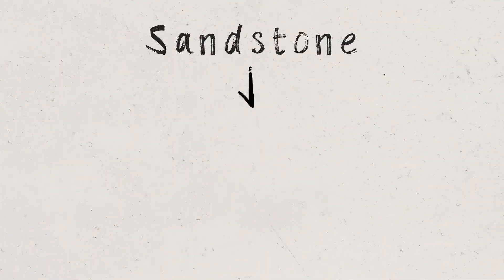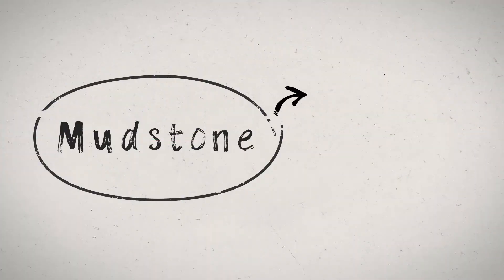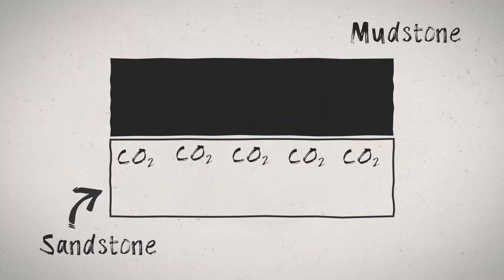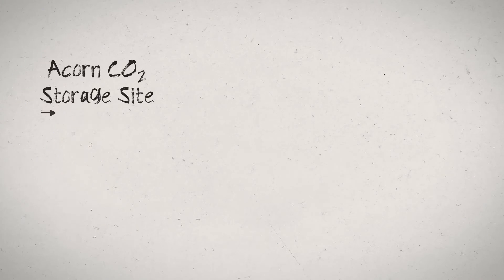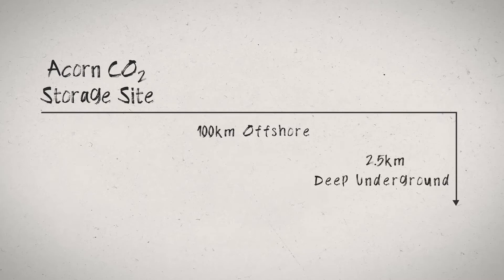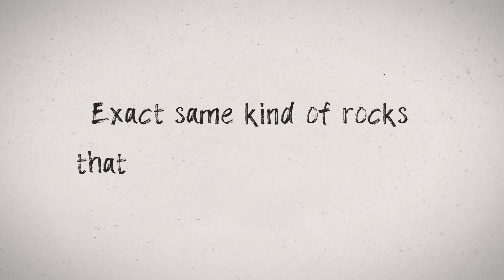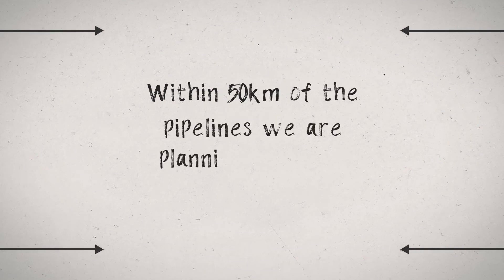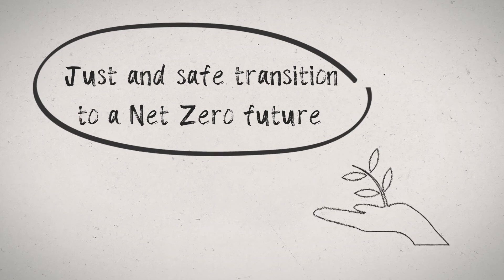Storing CO2 in Rock - Acorn Education part 5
When lockdown hit the Acorn Project we were in the process of planning some education outreach opportunities with local schools and colleges. This suite of YouTube clips is our way of continuing this engagement but at a social distance! The set of six clips covers everything from the Climate Emergency to how you store the greenhouse gas carbon dioxide (CO2) in rock! We hope you enjoy these short videos.